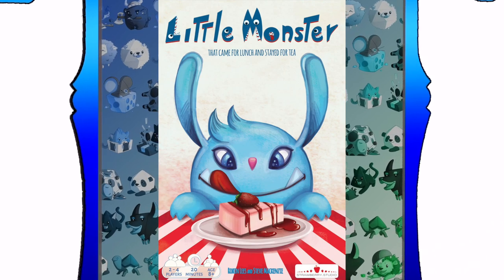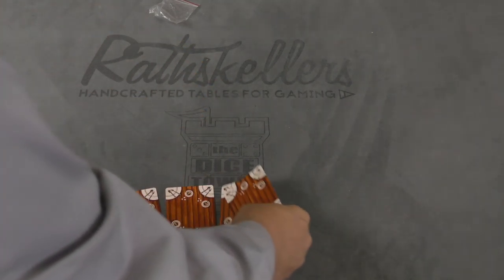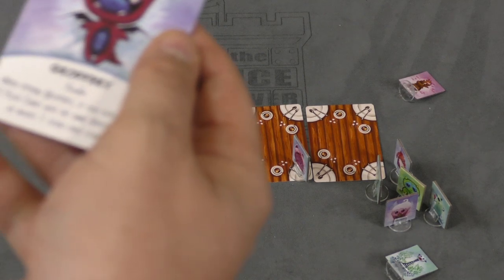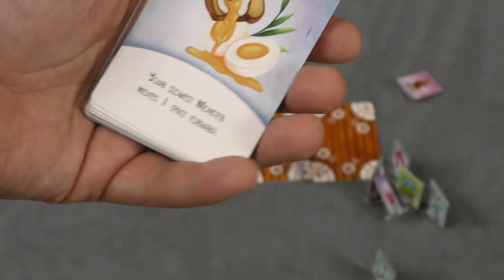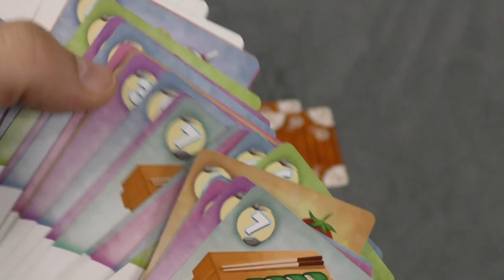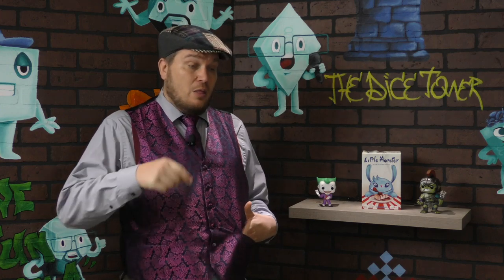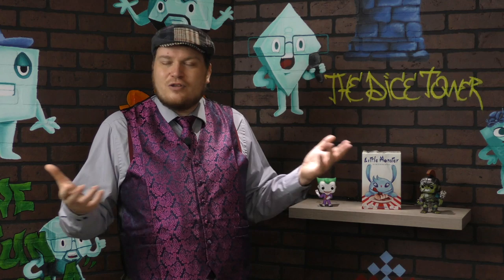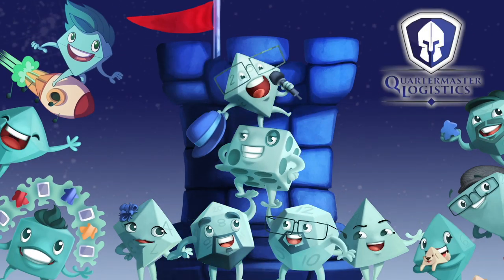Little Monster That Came For Lunch And Stayed For Tea Review - with Tom Vasel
Tom Vasel takes a look at a monster feeding race game!

00:00 - Introduction
01:01 - Overview
05:07 - Final Thoughts